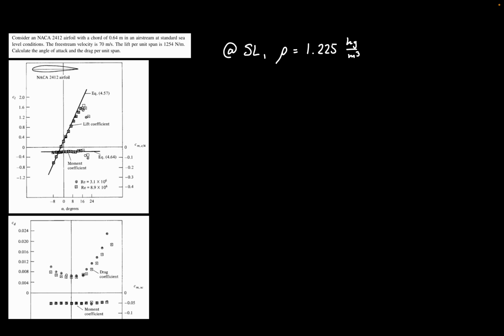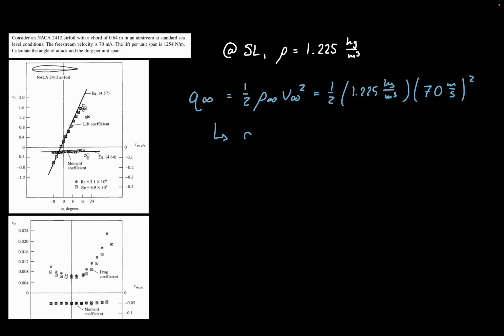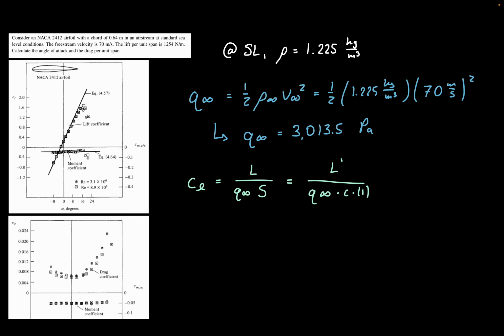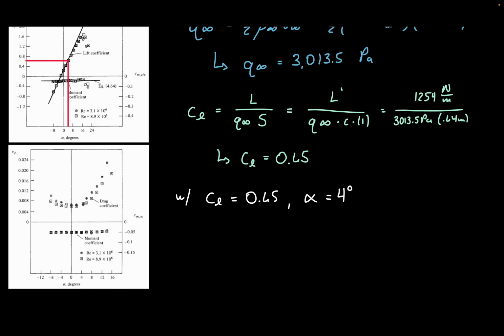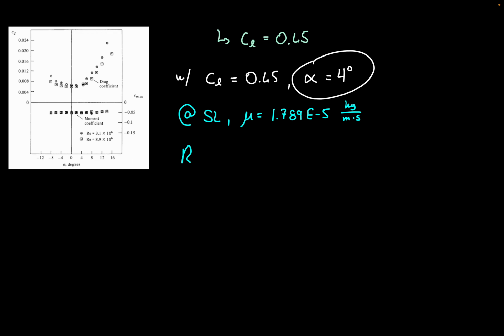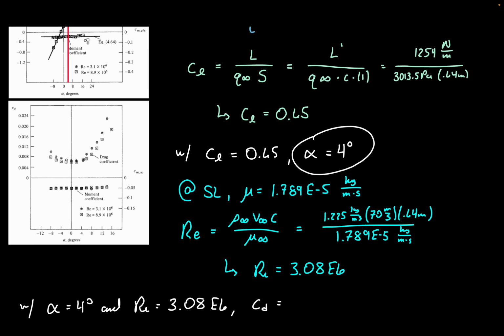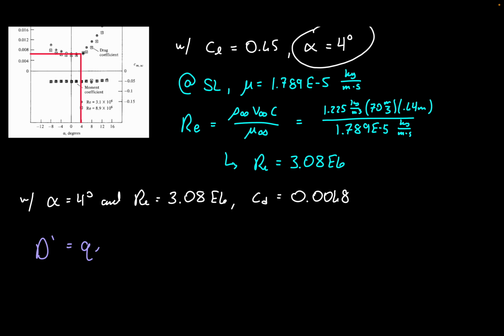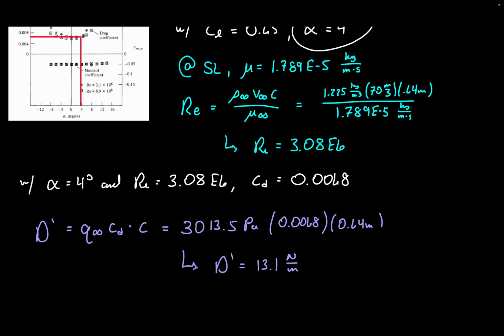Airfoil Characteristics Example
Walk through an example of important airfoil characteristics such as drag per unit span and coefficient of lift!